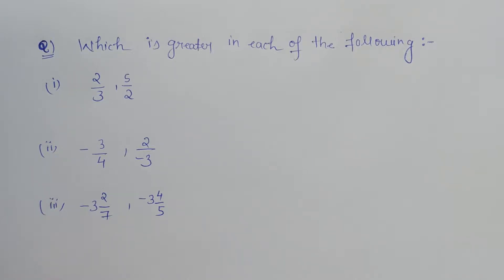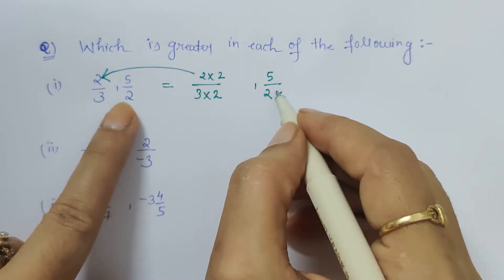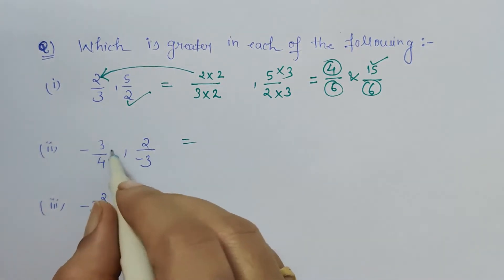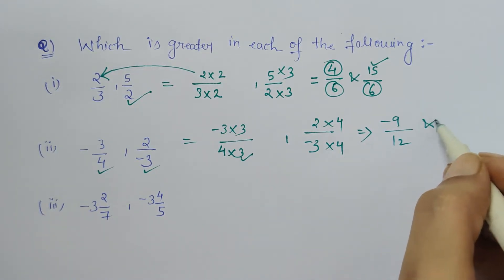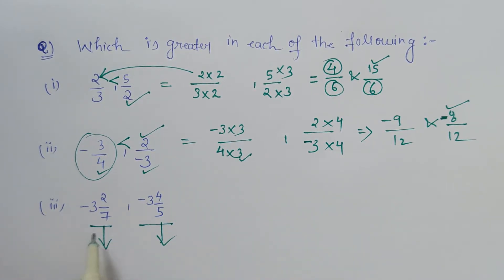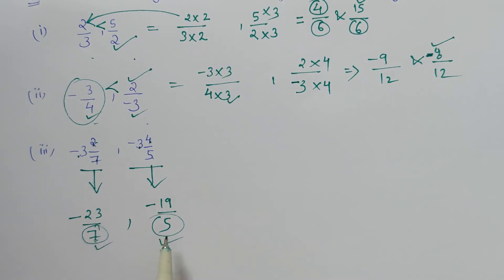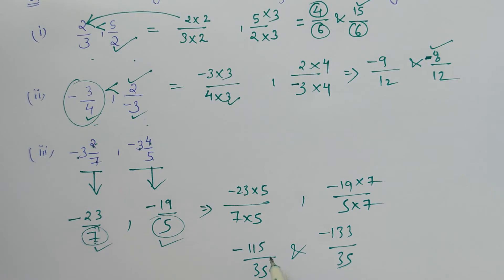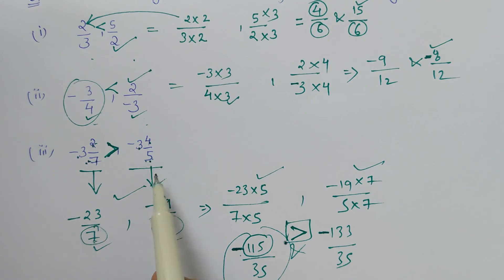Which is Greater 2/3 or 5/2 and comparison between other mixed fractions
Class 7
Rational Numbers